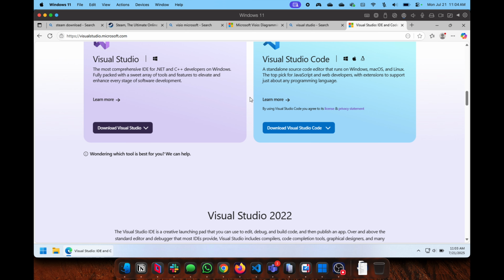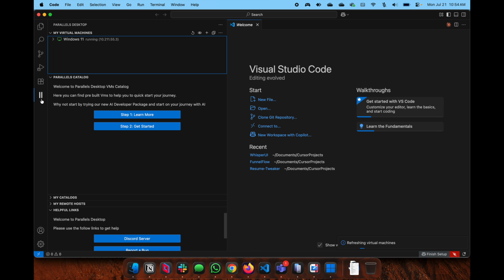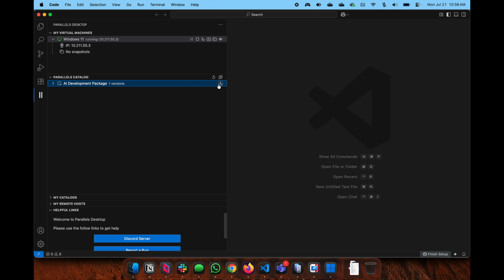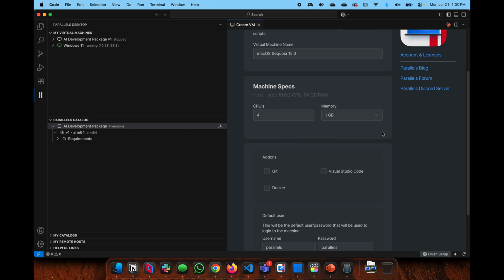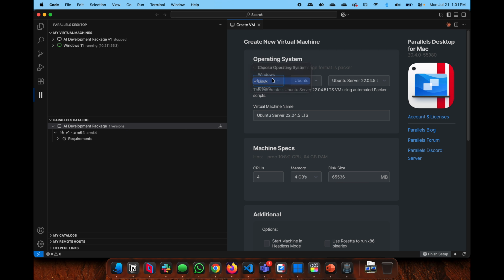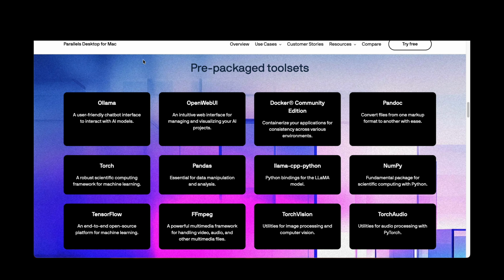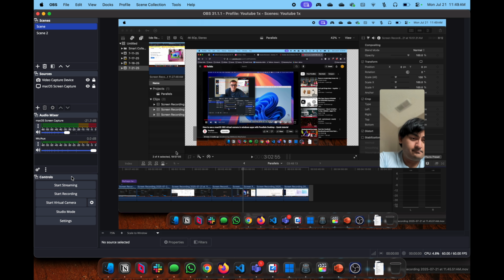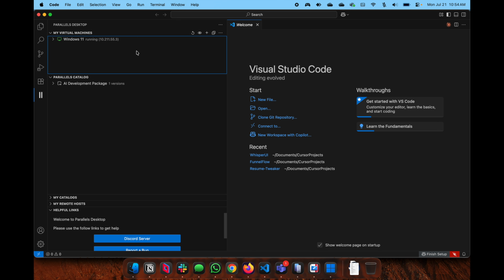Parallels Desktop - Windows on Mac + 35% off Discount & 1 Year Key Giveaway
Link to get 45% off Parallels 26!!!
Then use BLENDTECH45

My review on Parallels 20 running off a M1 Max & M4 Pro - how to have Windows on Macbook using Parallels Software

M1 Max Refurb
M4 Macbook Air (This Device)

M4 Pro Macbook Air
Windows on Mac
Parallels 20 Review
2025 M4 MacBook Air Gaming

Video Chapters
00:00 Introduction
00:28 Work Use Cases
01:18 Visual Studio
03:23 AI Package
04:13 Other Cool Things